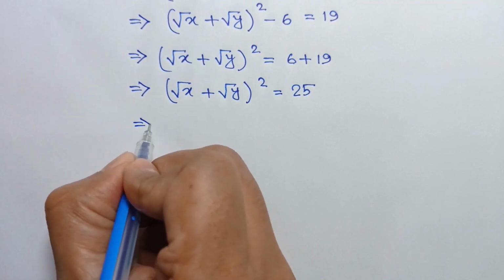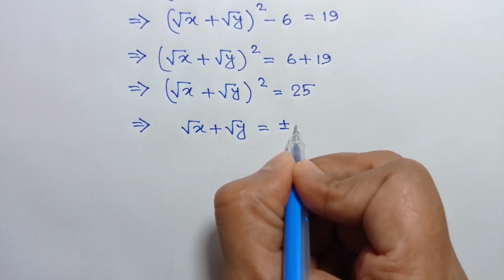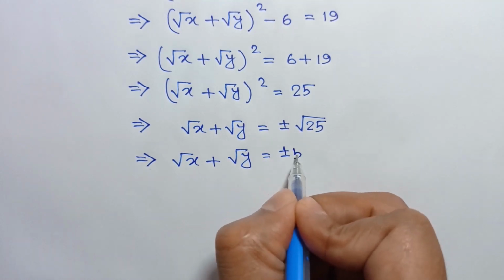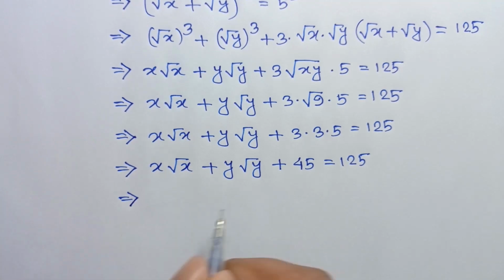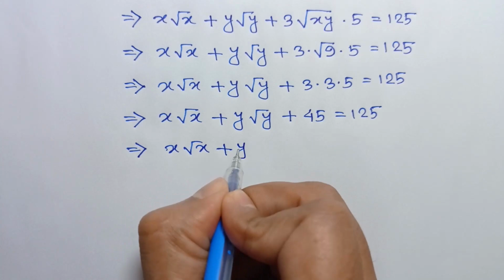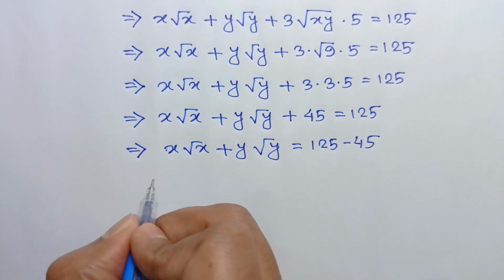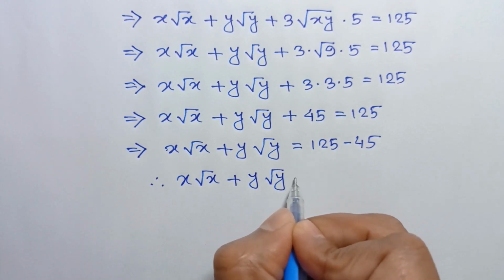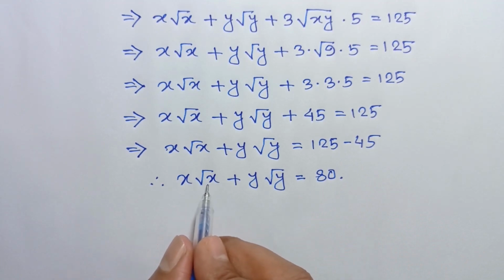A Tricky Algebra Question | Math Olympiad Problem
Learn how to solve a nice algebra equation, step-by-step tutorial.

A Nice Algebra Problem | Algebra - How To Solve equation Quickly!

math olympiad
olympiad mathematics
math
maths
maths tricks
maths class 10
maths motivation
maths class
mathematics
mathematics olympiad
mathematics 1
mathematics 2
mathematics 3
maths olympiad questions
olympiad mathematics
math solution
premath
sat math
thailand junior maths olympiad problem
singapore mathematics
imo
surds
prmo
equation mastery
algebra
nice algebra problem
olympiad mathematics
math olympiad preparation
algebra problem
math olympiad question
algebra 1
algebra 2
math olympiad problem,
equation solving
problem solving
olympiad exam
ioqm 2023